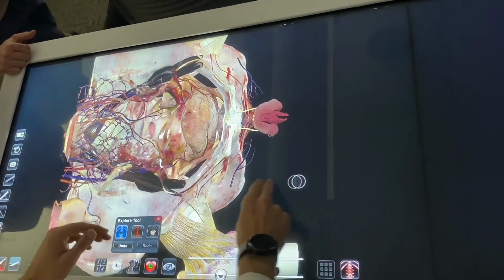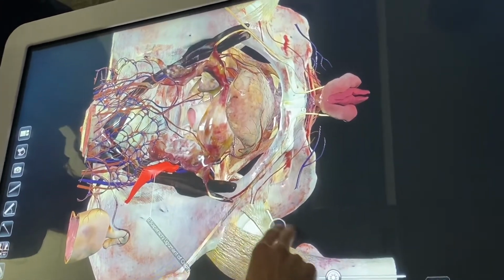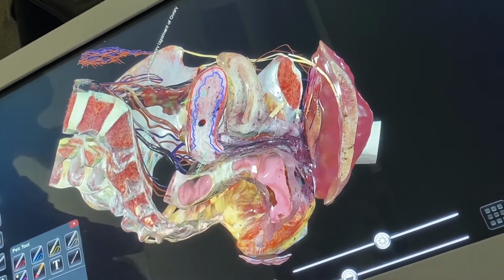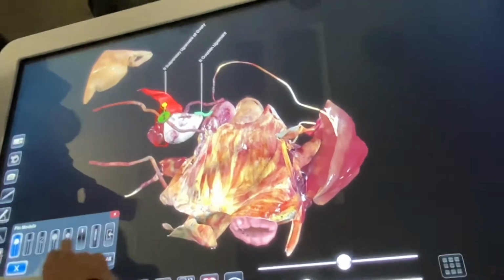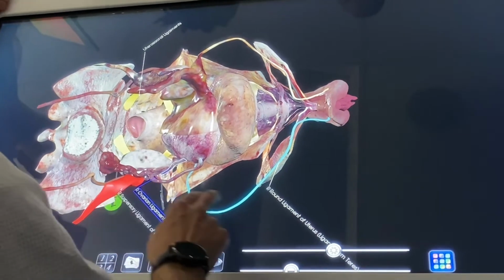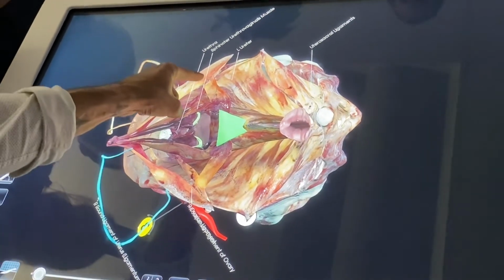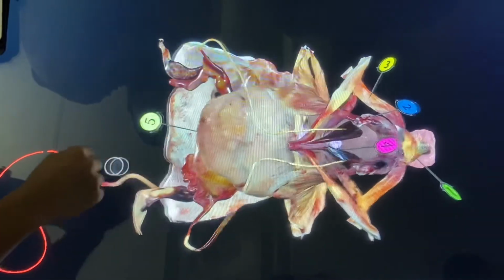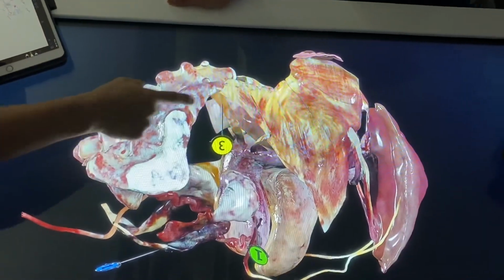Visceral Gross Anatomy Week9 Anatomage Model List Explained